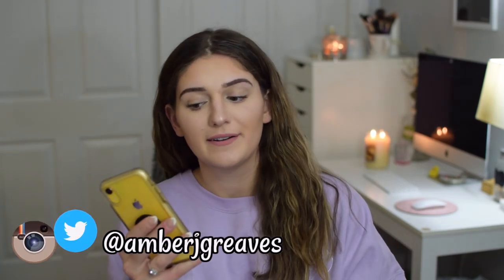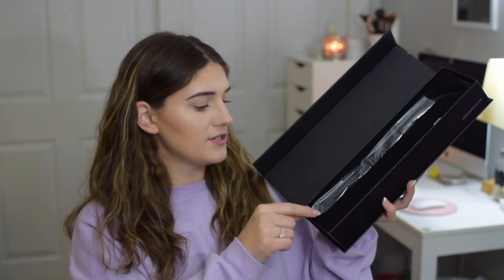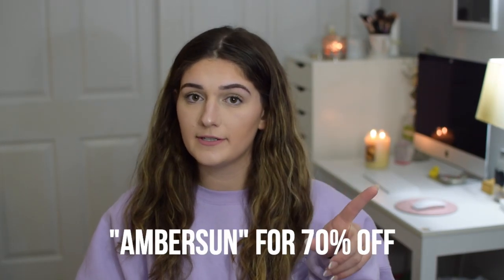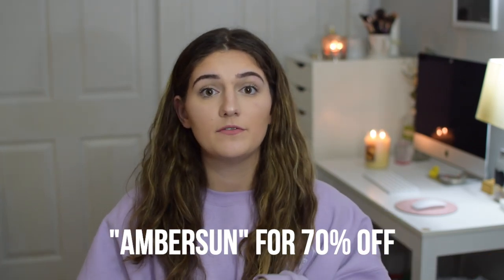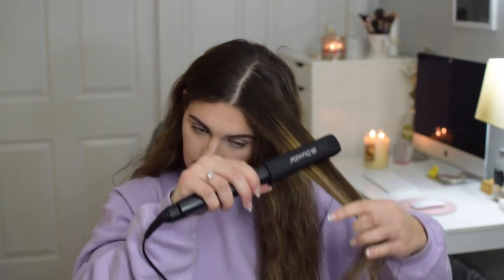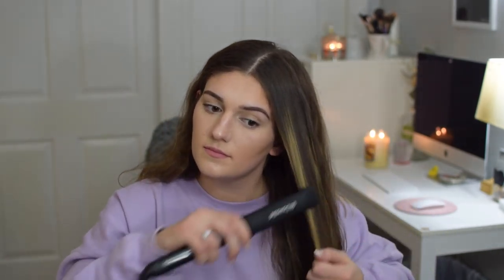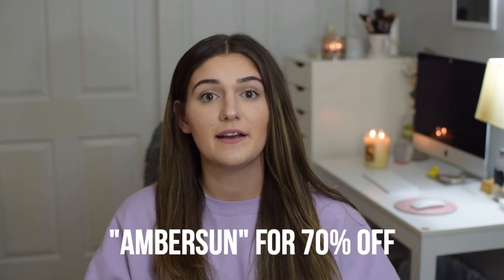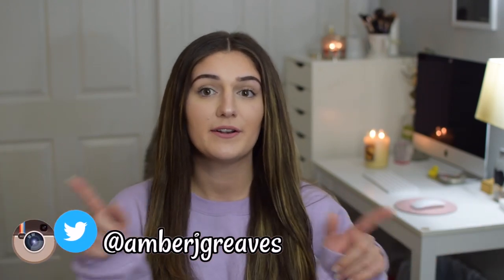how i straighten my hair | Amber Greaves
the final vlogmas (swt live album, opening presents & more)

hi loves ♡

i hope you enjoyed today's video where i open a package from Duvolle! it was an absolute honor to work with duvolle on this video. as always, all opinions are my very own. i would only ever work with a company that i love and trust. let me know if you're going to be trying any products from Duvolle, or if you already own something from them!

xoxo,
Amber

* how i straighten my thick curly hair featuring duvolle